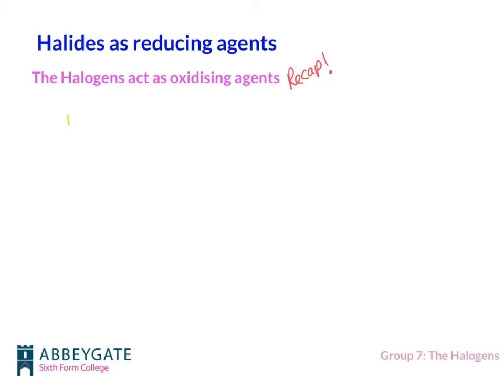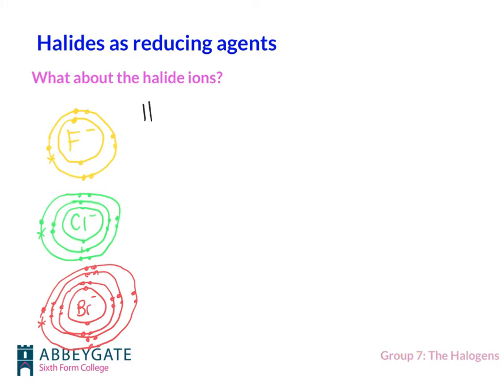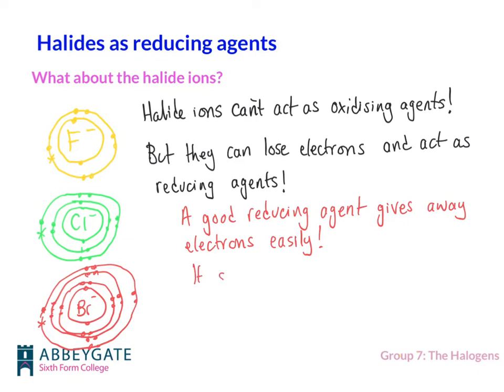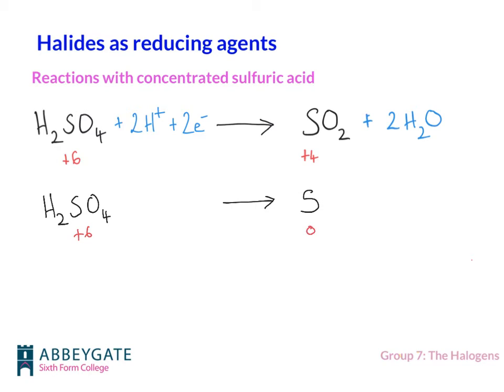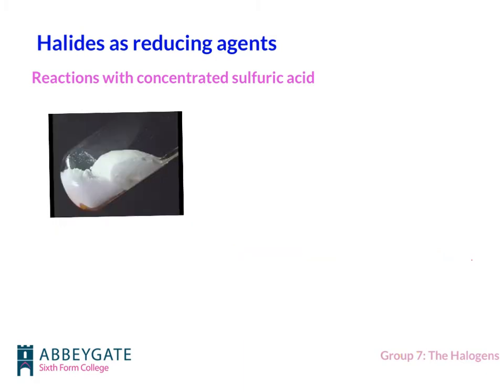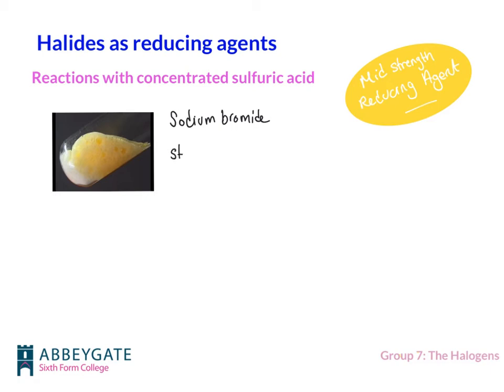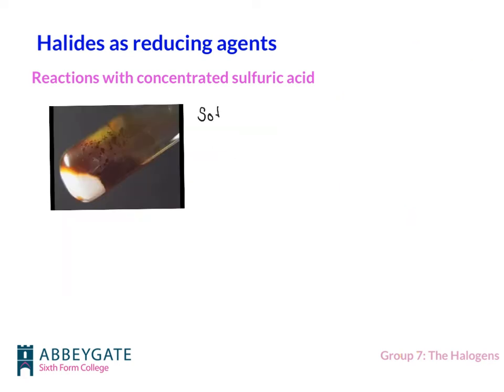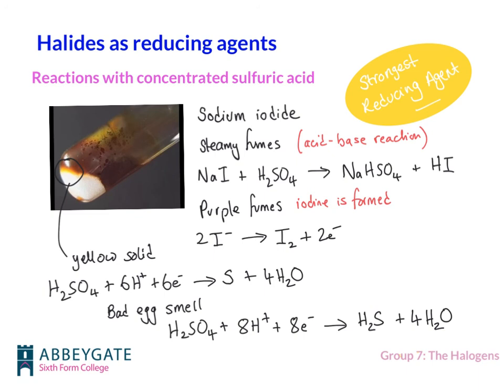Halides as Reducing Agents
Reactions of halide ions as reducing agents, looking specifically at the reaction with concentrated sulfuric acid for UK A Level Specifications.